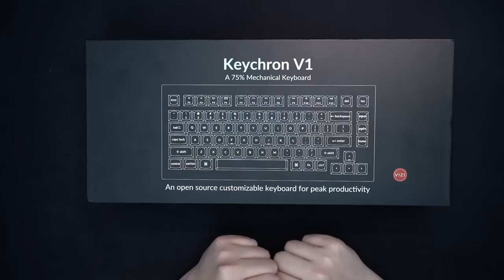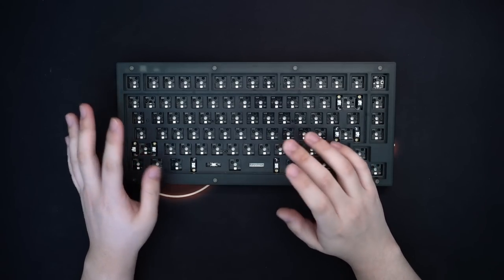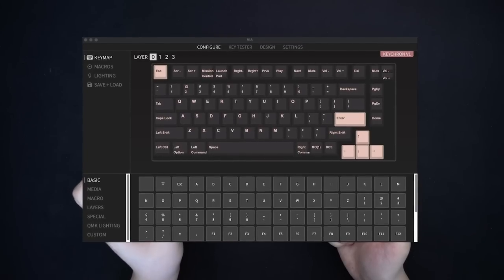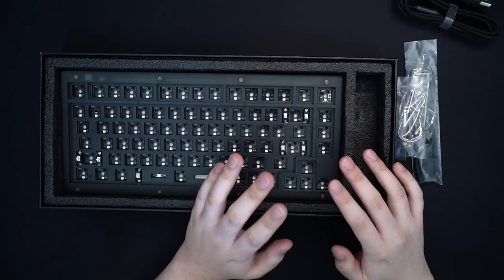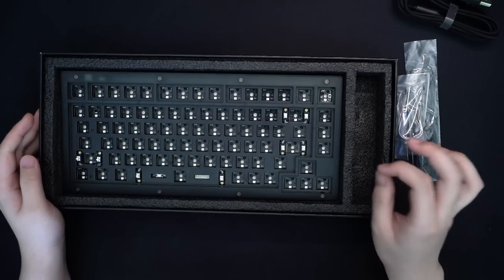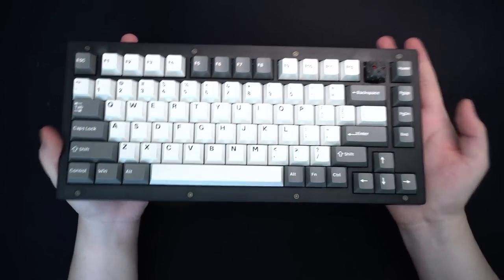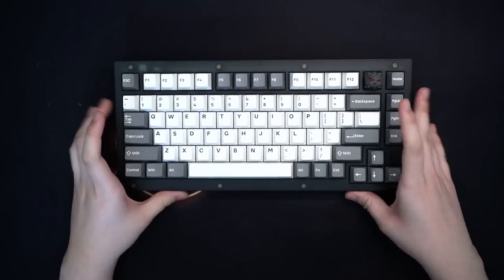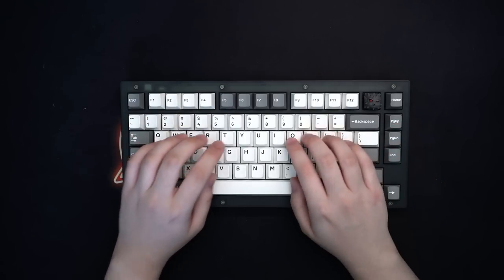The New BUDGET King of 75% keyboards | Keychron V1 Review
Today we look at the Keychron V1, a custom 75% keyboard offering many features in a very affordable package.
I was not paid for this review in any way.